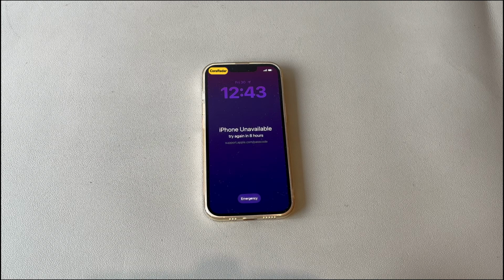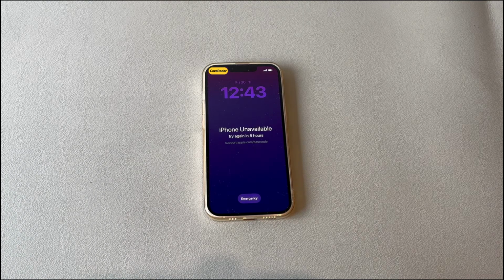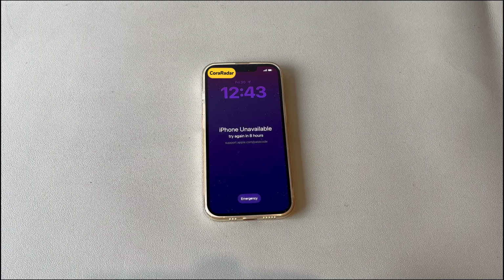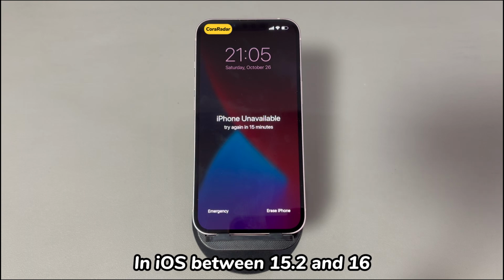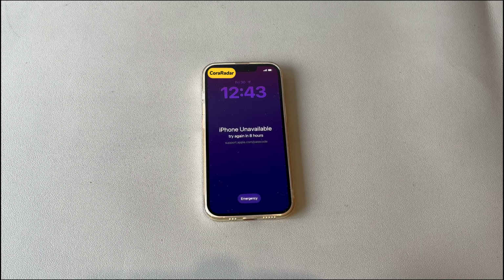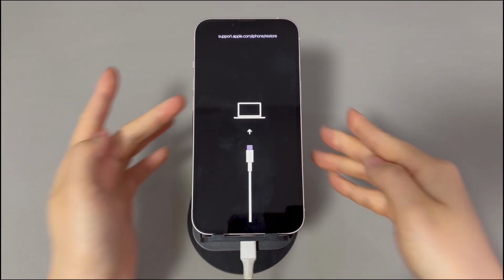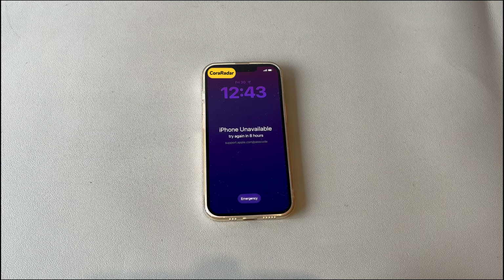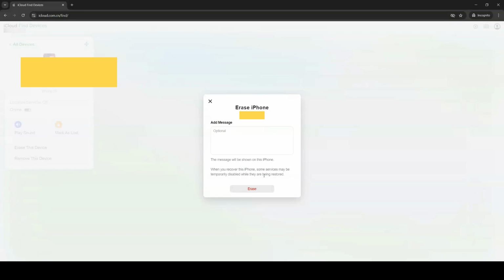My iPhone Says iPhone Unavailable Try Again in 8 Hours. How to Fix It?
Today we'll talk about what to do when an iPhone says unavailable try again in 8 hours. Maybe your device suddenly shuts down, and then after turning on, it shows iPhone unavailable try again in 8 hours. Perhaps you enter the incorrect passcode several times and the device becomes unavailable and keeps telling you to wait from 1 minute to 8 hours now before retrying. As a result, you don't get the screen with a keyboard to put in passcode and iPhone is locked for 8 hours.

If you have no idea how to remove the unavailable screen and unlock the device, here are a few steps you can attempt.

0:00 ➡️Opening
0:39 Why is your iPhone unavailable for 8 hours?
1:19 1️⃣Just wait 8 hours.
1:52 2️⃣Reset passcode changed within 72 hours.
2:39 3️⃣Erase everything on the unavailable screen.
3:51 4️⃣Reset iPhone using a computer.
5:49 5️⃣Erase iPhone remotely using a browser or Find My app.

Let us know if you have any further questions about how to fix iPhone unavailable try again in 8 hours.